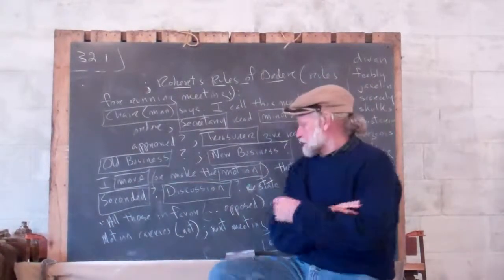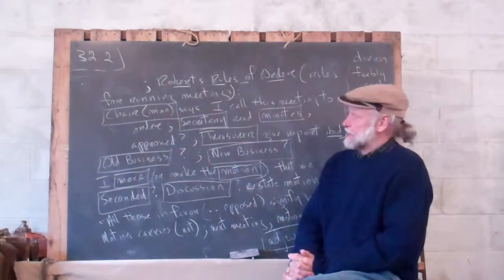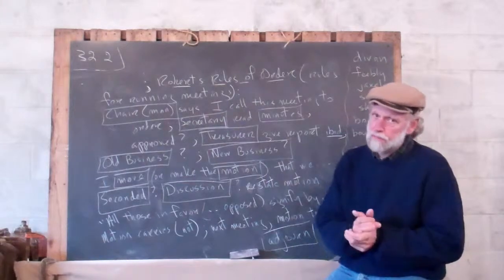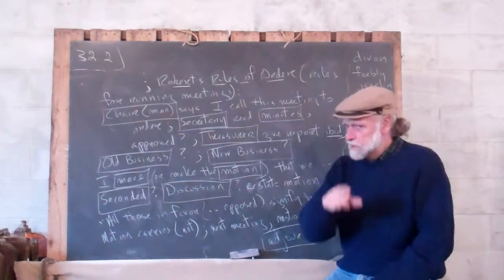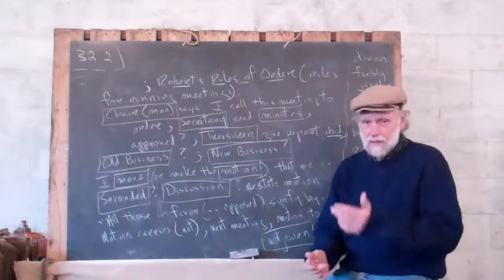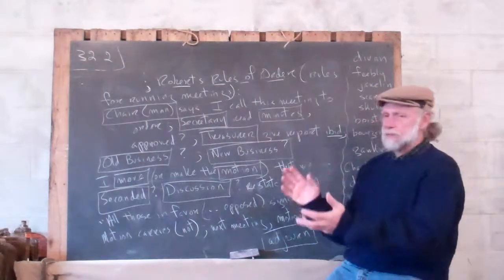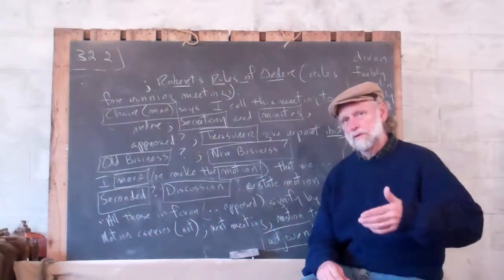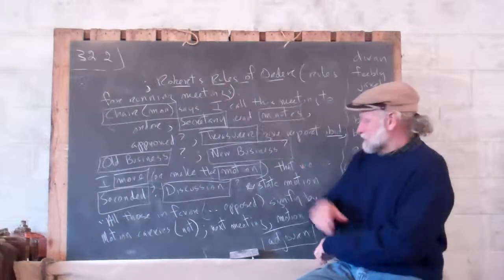1.32.2 Robert's Rules of Order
Frank gives a quick version of how meetings are run according to parliamentary procedure.